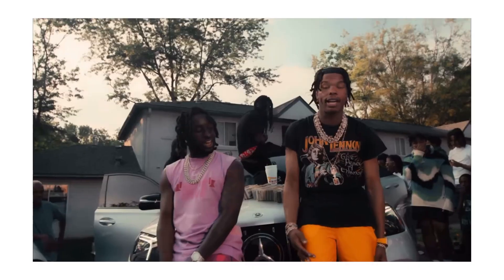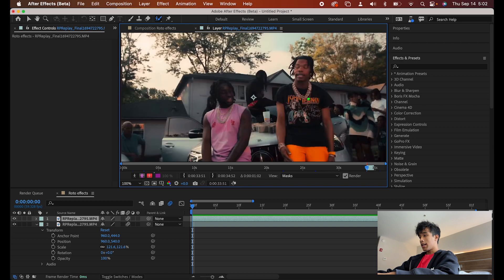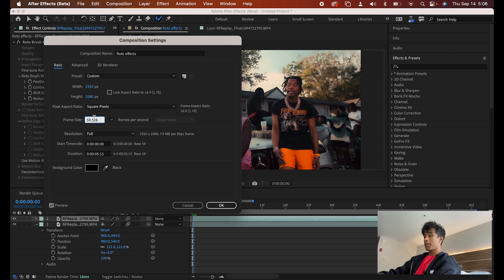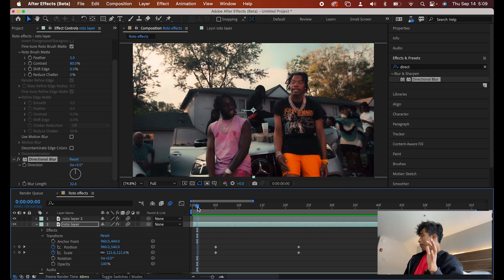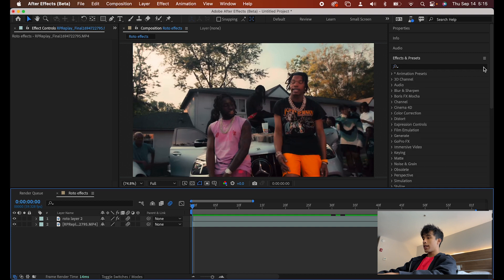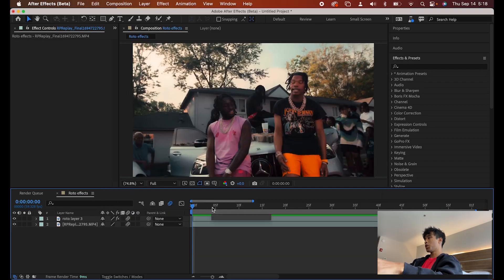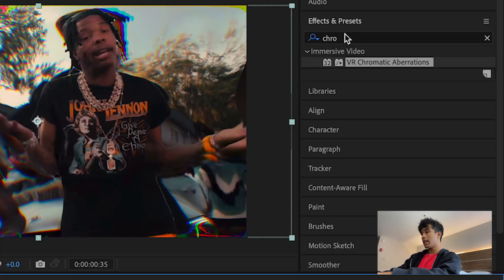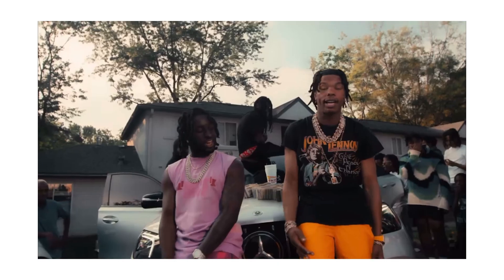TOP 3 SIMPLE Rotoscope Music Video Effects | After Effects Tutorial !!